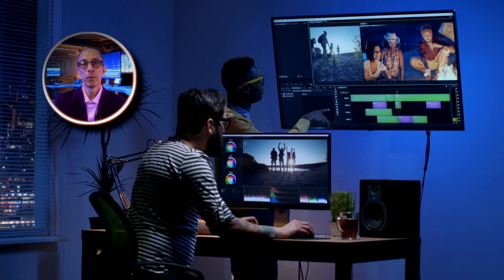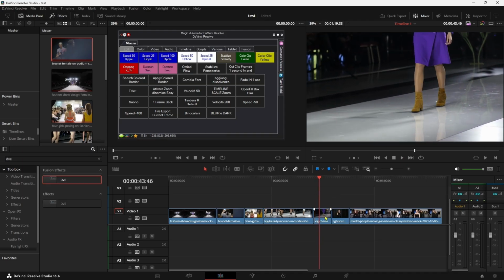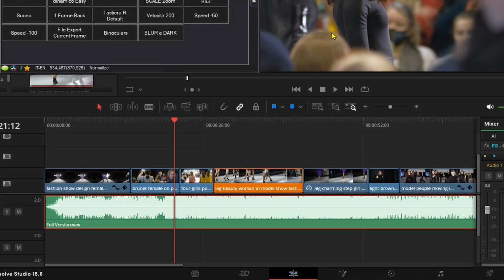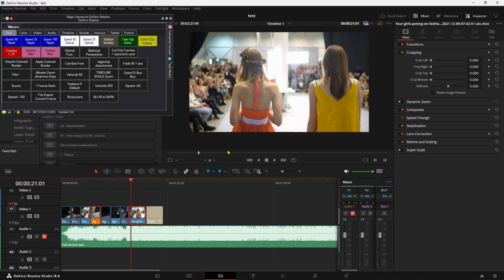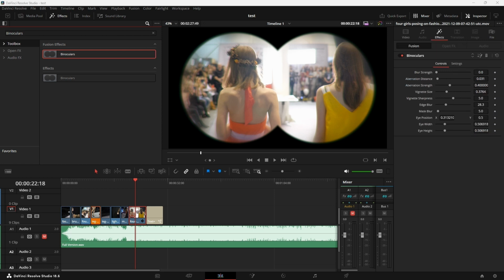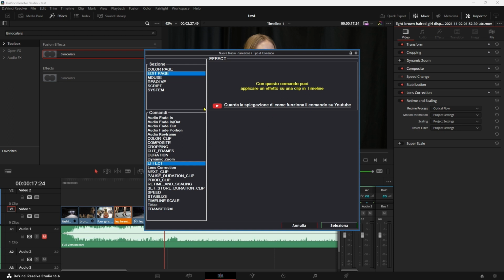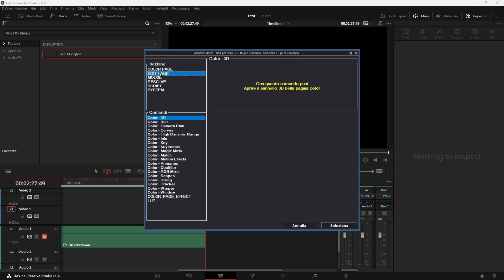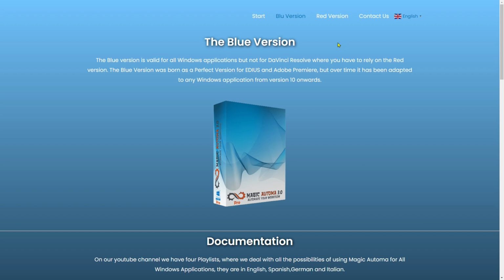Here's the Magic: SPEED in DaVinci Like Never Before - This is MAGIC...🪄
BLACK FRIDAY from 11 November until 3 December 2023 ⚠ ATTENTION VERSION ONLY FOR WINDOWS OS ⚠

Magic Automa for DaVinci Resolve: software that allows you to automate your most frequent and repetitive actions with DaVinci Resolve. You can create custom macros, trigger Python scripts, apply speed changes, stabilization, optical flow, and more with just one click.
With Magic Automa you can use voice commands, commands on your tablet or smartphone, on Elgato Stream Deck, midi keyboards or a Windows compatible touch screen monitor to perform your actions.

Magic Automa has a lifetime license and you can purchase it until December 3, 2023 at the special price of €29.99 after which it will return to the price of €49.99